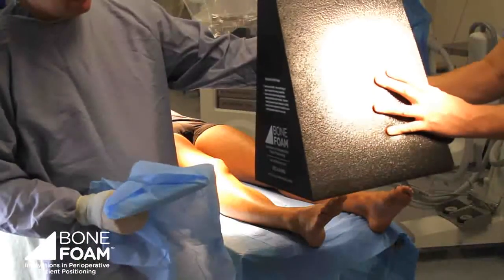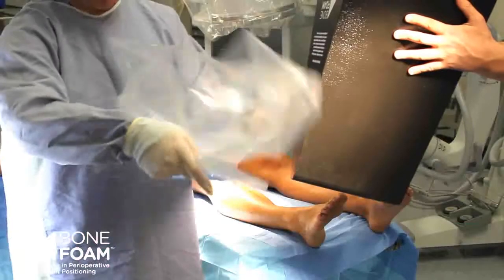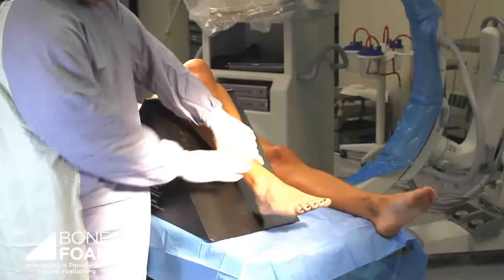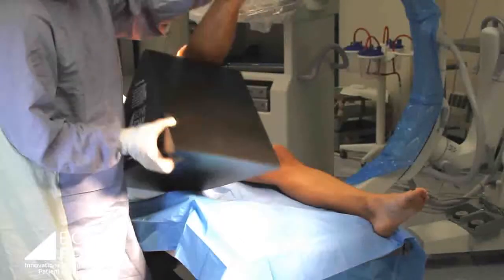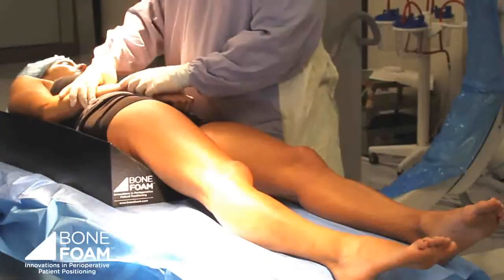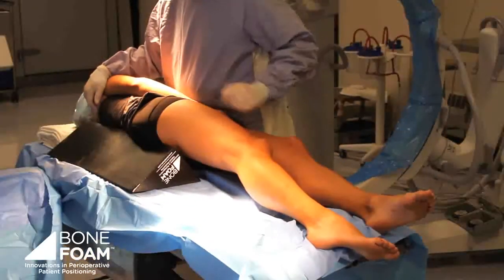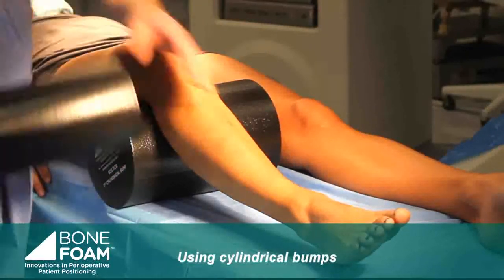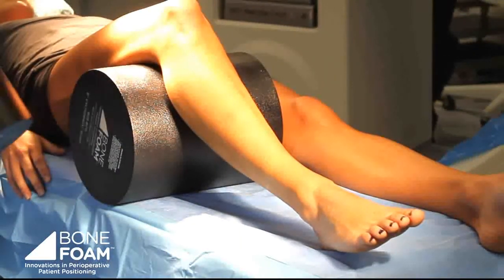Lower-Wedge Bone Foam Positioner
Throw out the Towel. Position Yourself with Bone Foam Perioperative Positioners. Learn more about the "Lower Extremity Wedges"